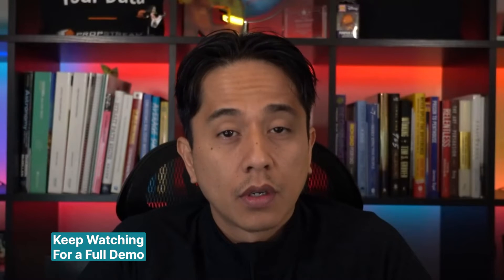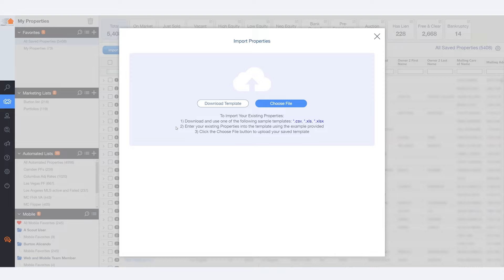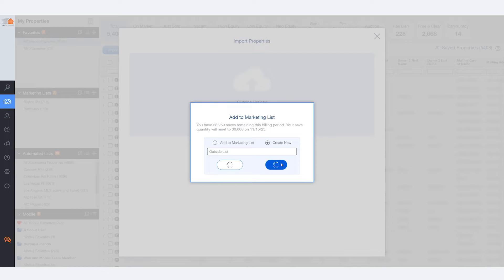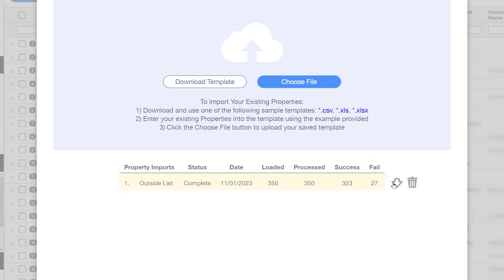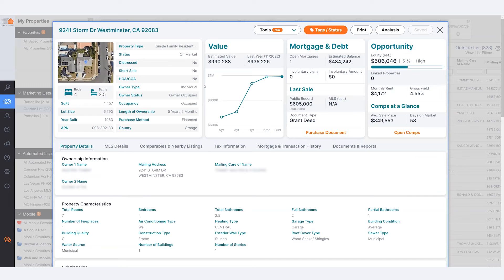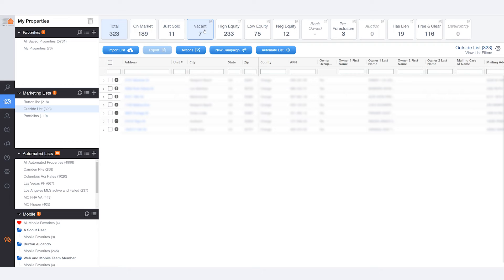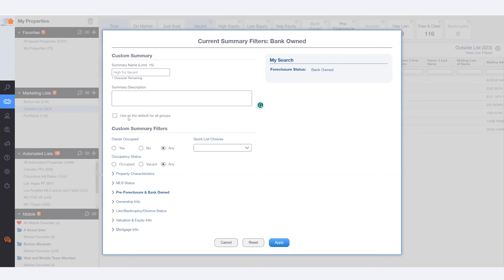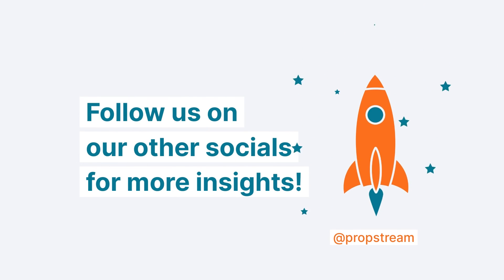List Automator | Import and Filtering Demo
Whether you're seeking mortgage information, property insights, or want to know if a property is on or off market, our list automator and import feature have got you covered.

To learn how to import a list of properties into PropStream, watch out our latest demo!

Enroll in our free PropStream Academy!